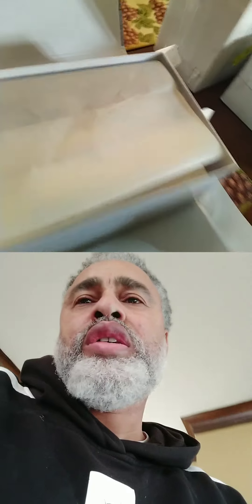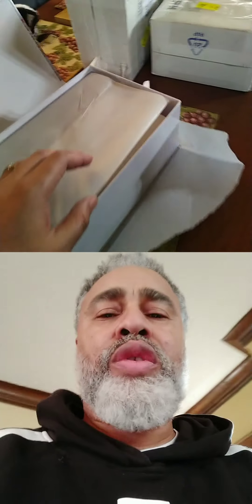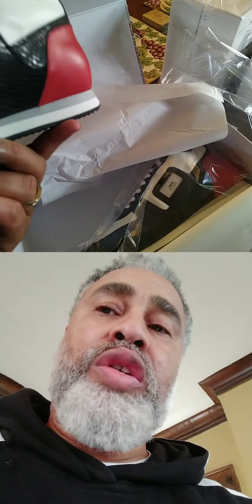BBTGS Shoe Reveal!